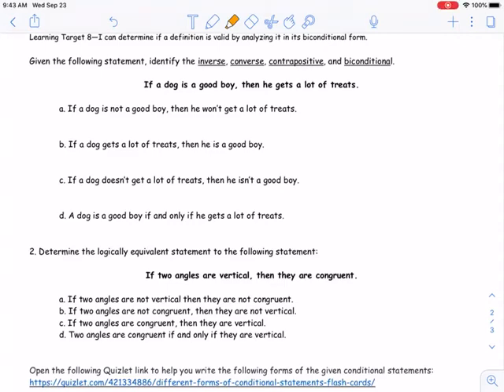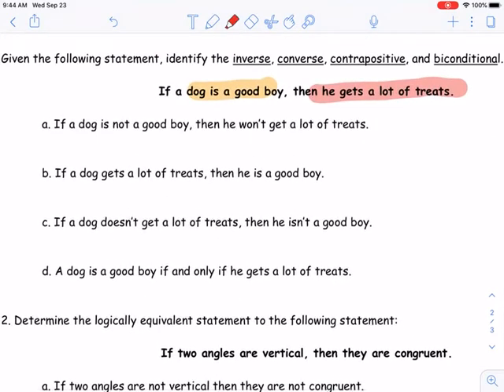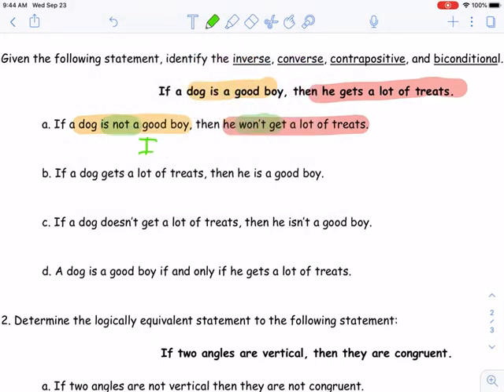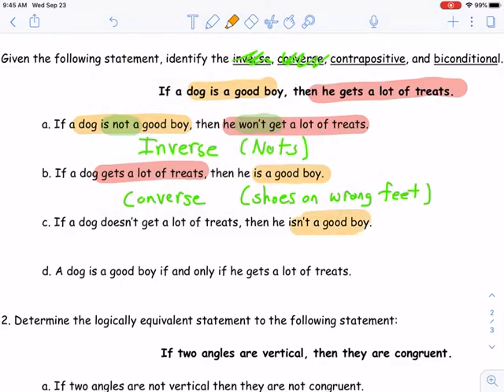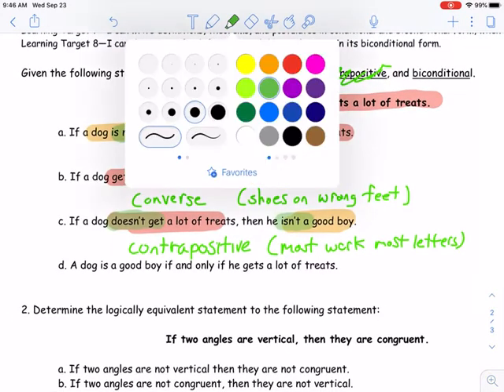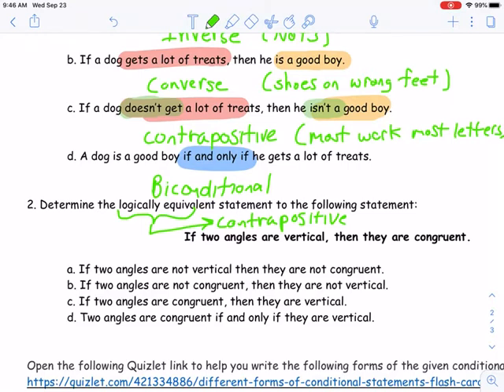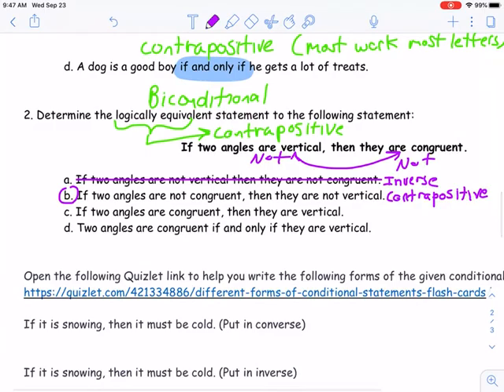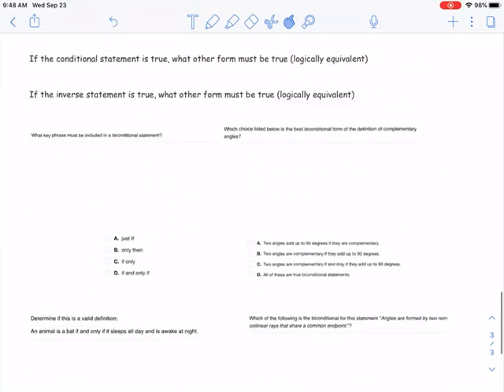2.3 LT 7-8 Biconditional Statements Phaze 2 Video 2